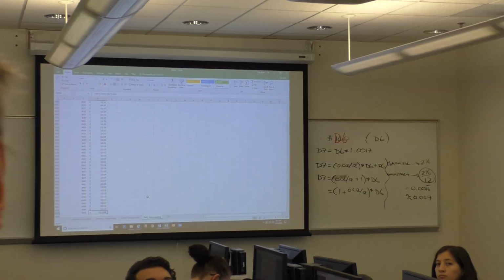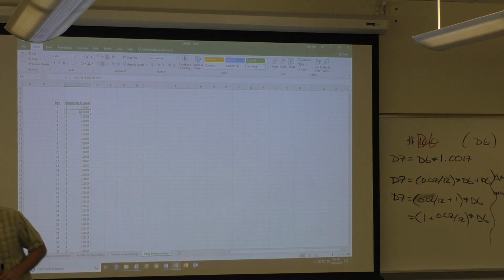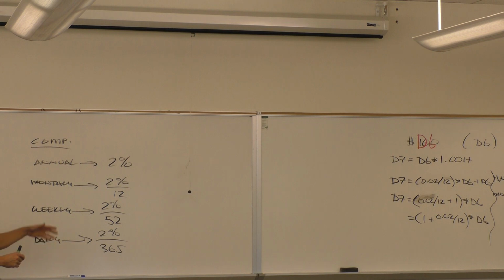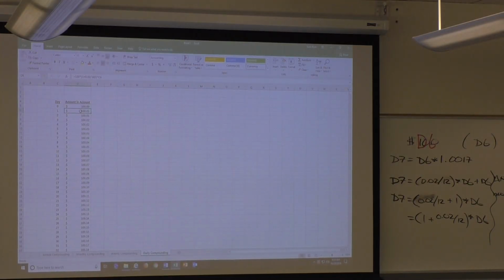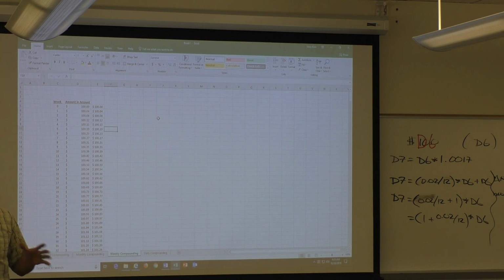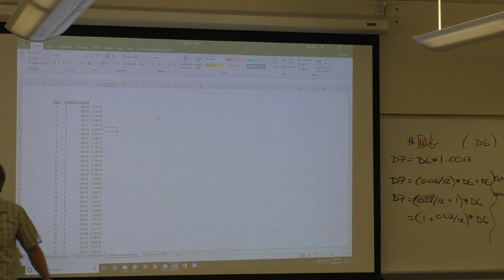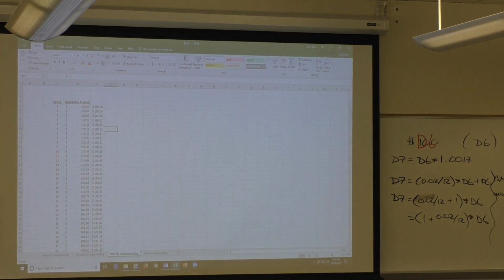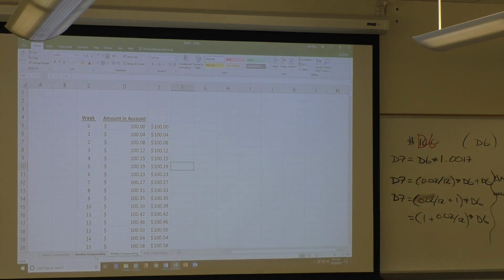MTH 105 class on 10.23 (part 8)